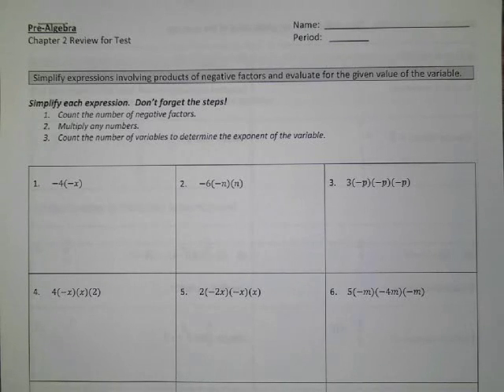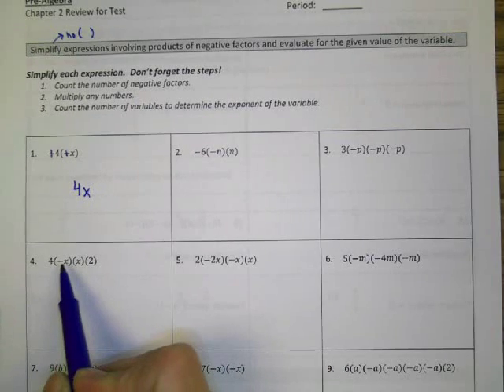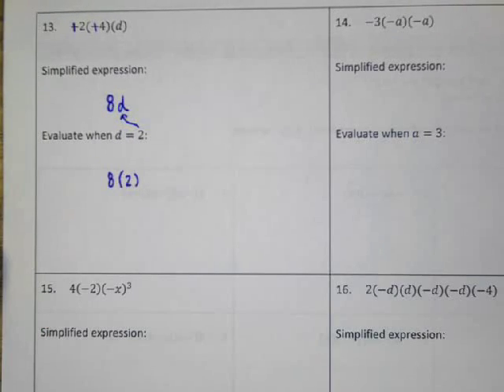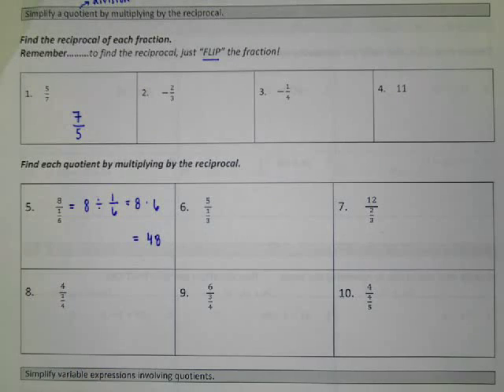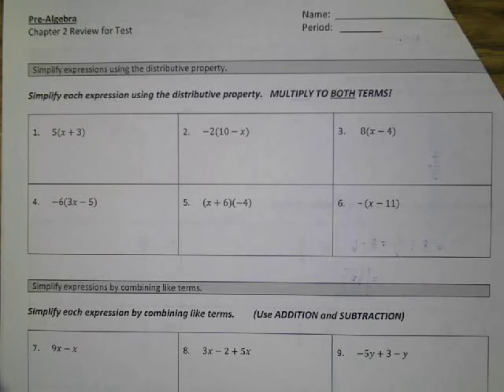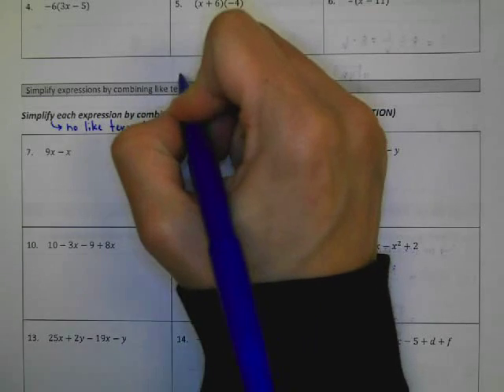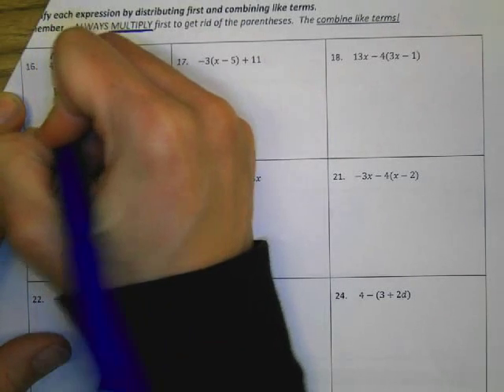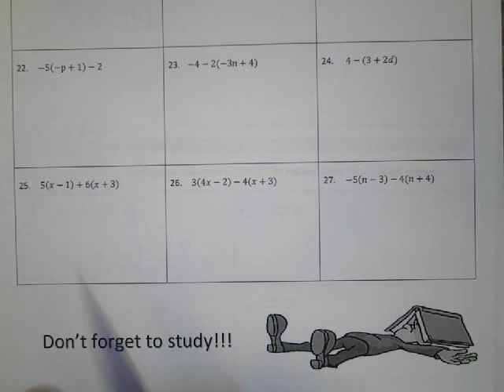Chapter 2 Review Video!